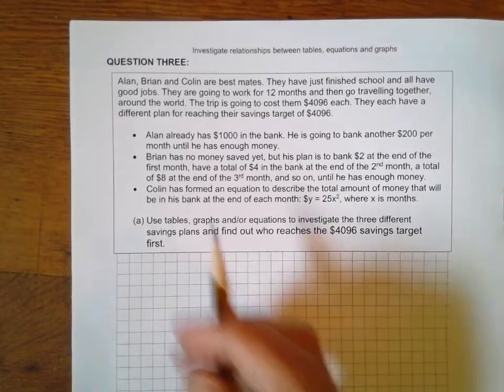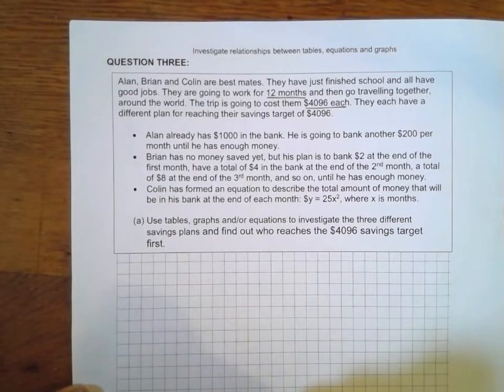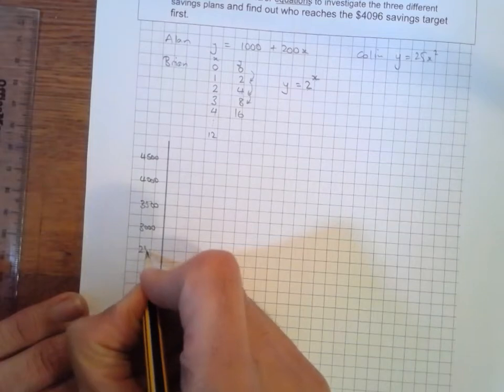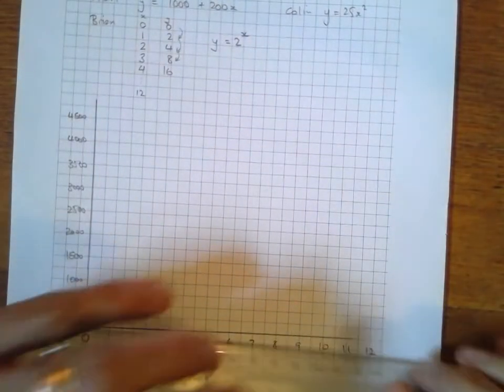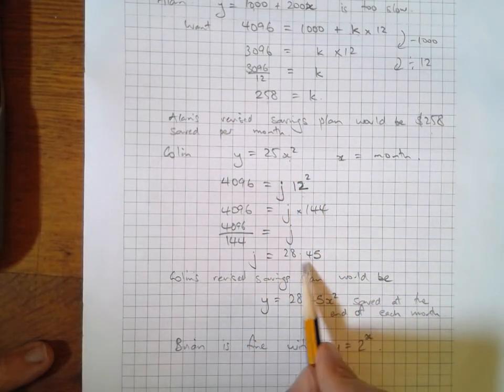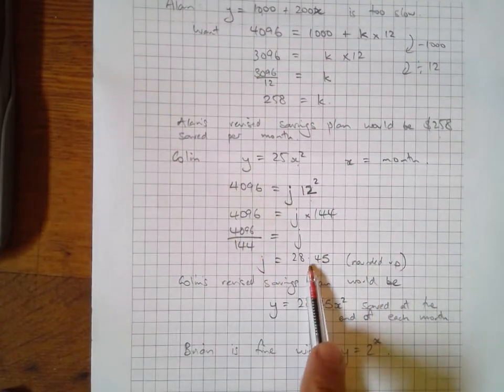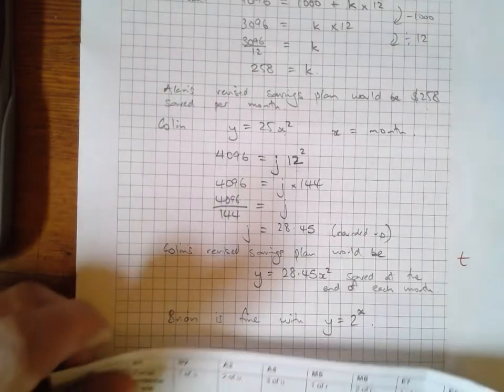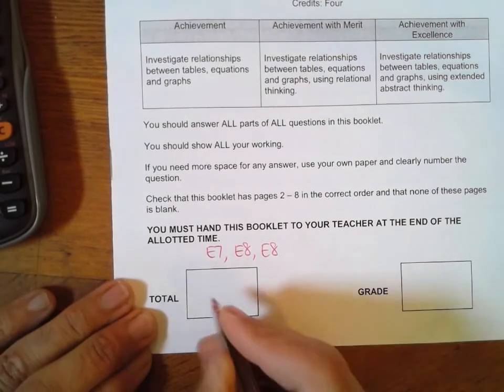Q3 Tables, Equations and Graphs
Worked answers for question three of the 2017 Nelson College practice exam for 91028: Investigate relationships between tables, equations and graphs.